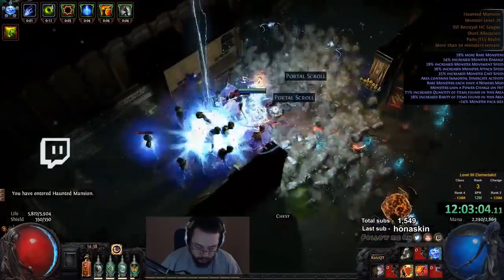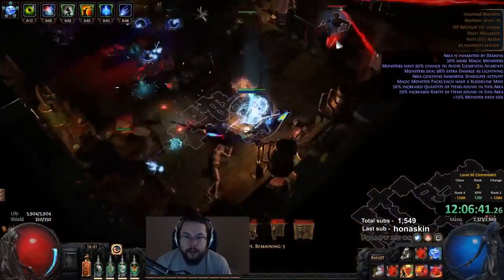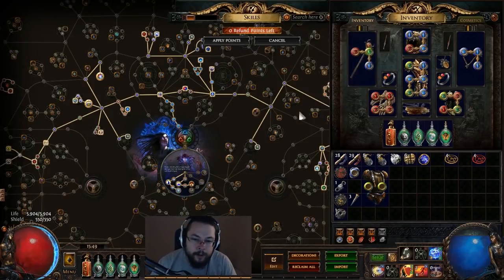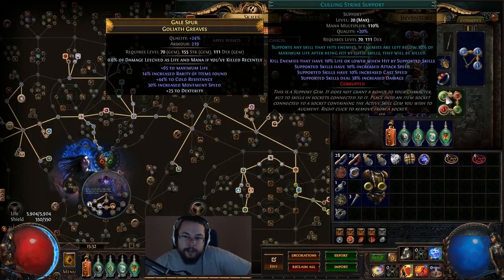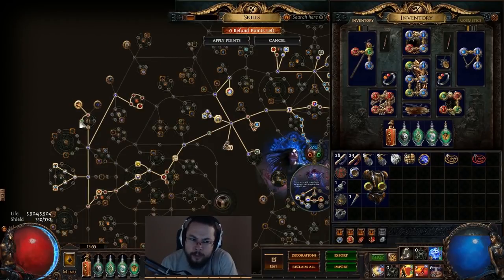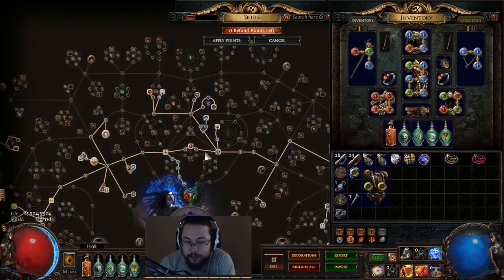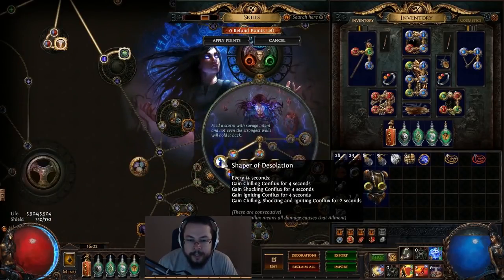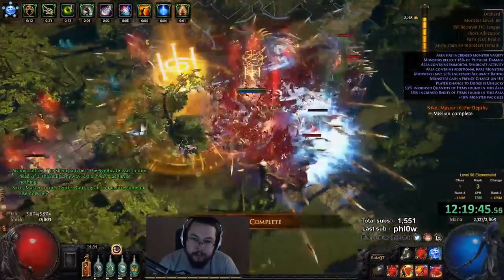Adjusting to Endgame - Storm Brand Elementalist [Build Diary #2]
The Armageddon Brand Elementalist build has undergone a full makeover, swapping to Storm Brand has allowed for a more well-rounded mapping experience. This build is approaching its final stages, and it's looking like an extremely good build with the new skills in Path of Exile Betrayal.

Check out Raiz's opinion on new skills, patch notes and other Betrayal stuff: